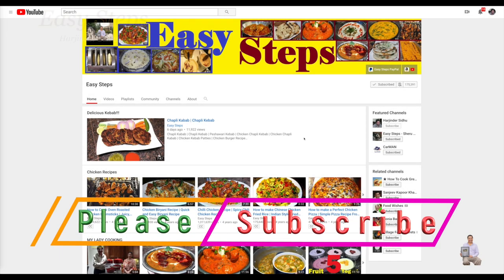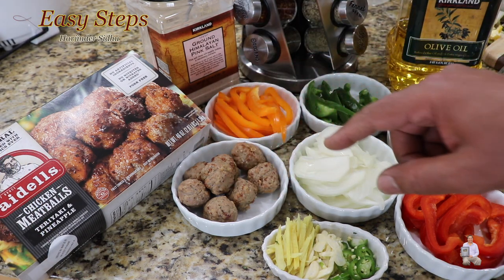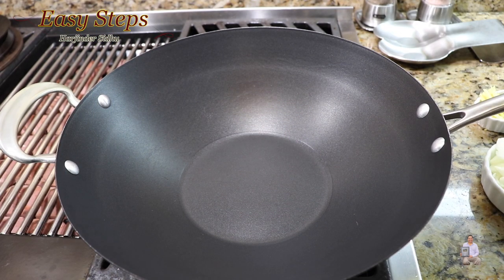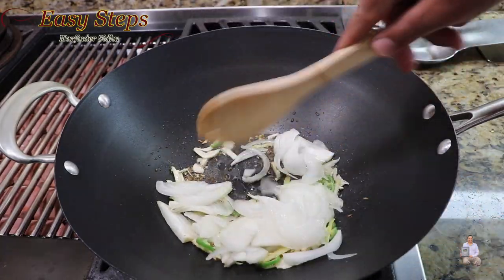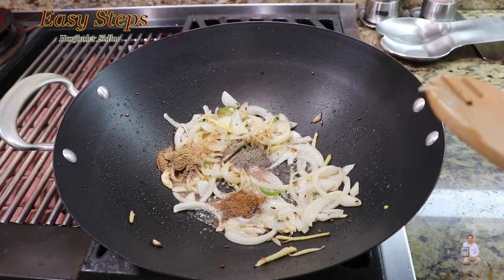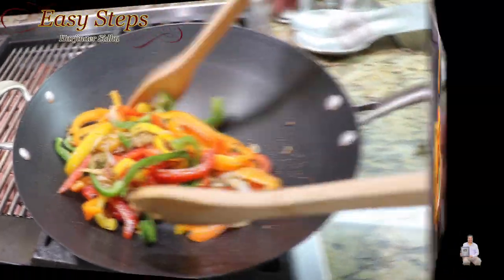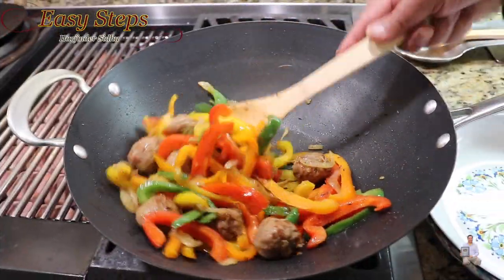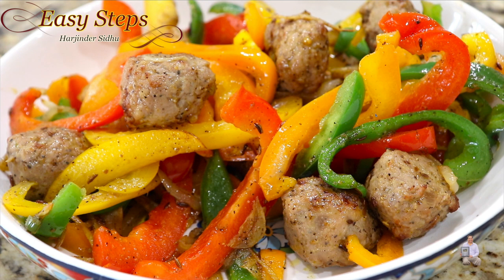Bell Pepper With Chicken Meatballs Appetizer Recipe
Bell Pepper With Chicken Meatballs Appetizer Recipe | Capsicum with Chicken Meatballs Recipe | Simla Mirch with Meatballs Recipe

Ingredients List:
10= Chicken Teriyaki Meatballs
½= Green Bell Pepper
½= Orange Bell Pepper
½= Red Bell Pepper
½= Yellow Bell Pepper
½= Yellow Onion
1= Tsp Ginger
1= Tsp Garlic
1= Tsp Green Chili
1= Tbsp. Olive Oil
½= Tsp Cumin Seed
½= Tsp Coriander Powder
½= Tsp Black Pepper
½= Tsp Cumin Powder
½= Tsp Pink Salt